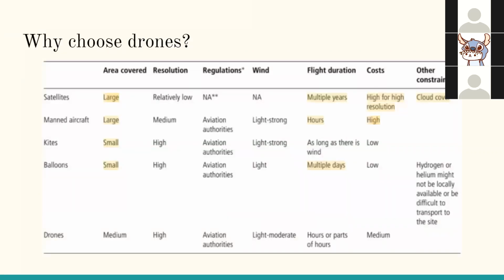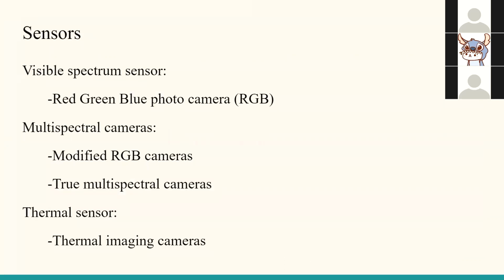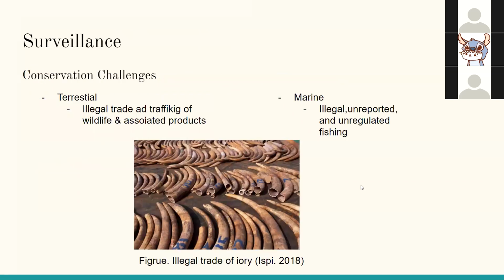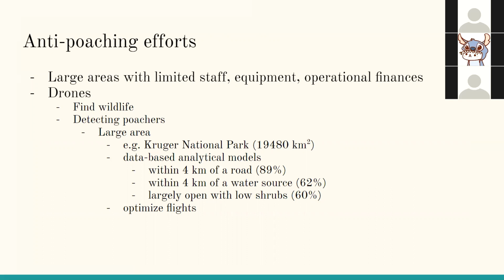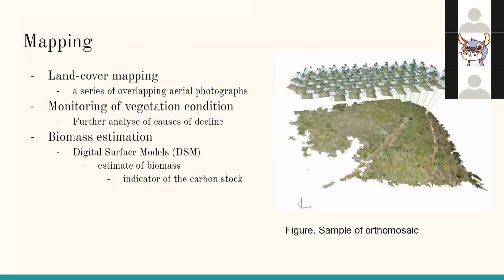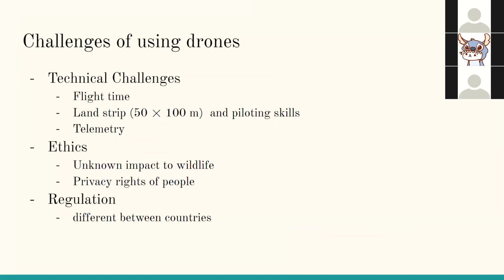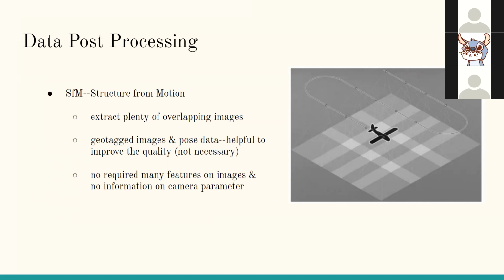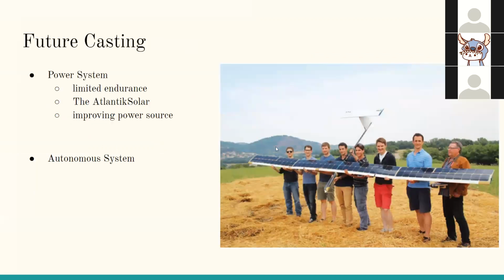The application of drones in wildlife conservation - Group 17